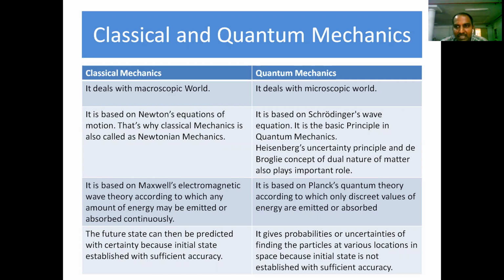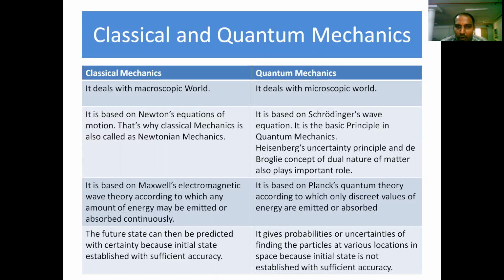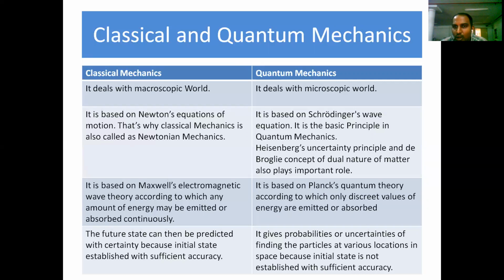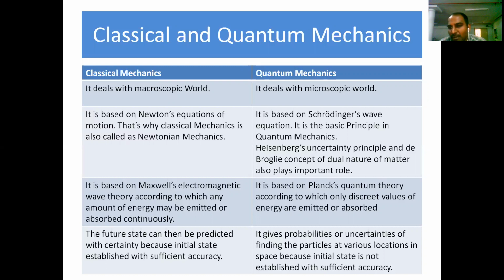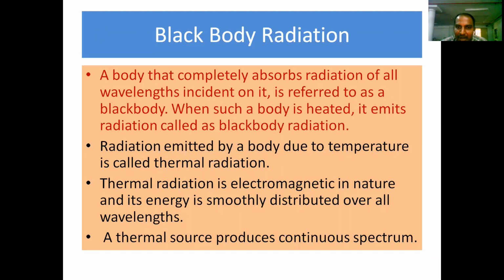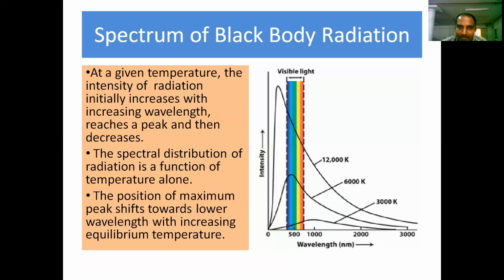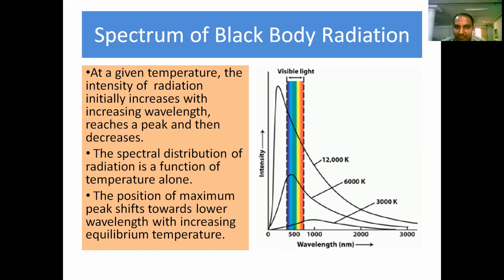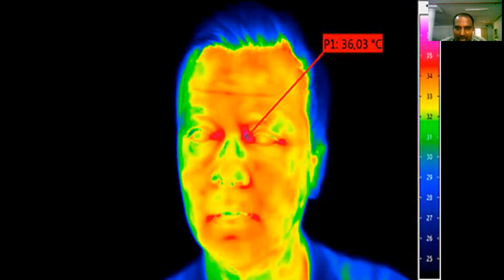Introduction to Quantum Mechanics and Black body Radiation by Dr Sridhar Mandava